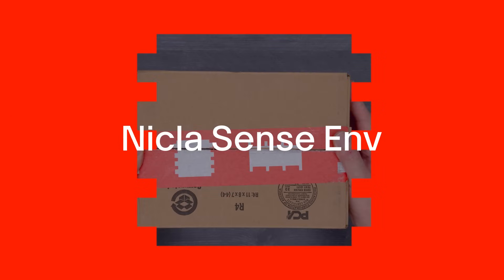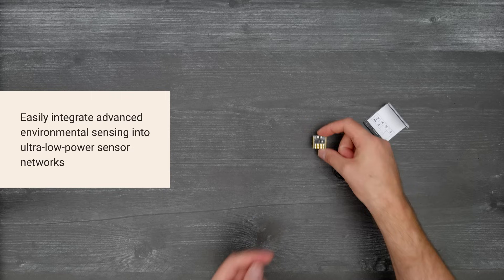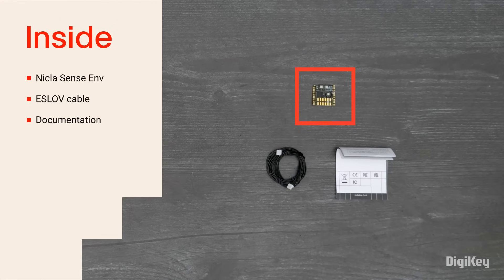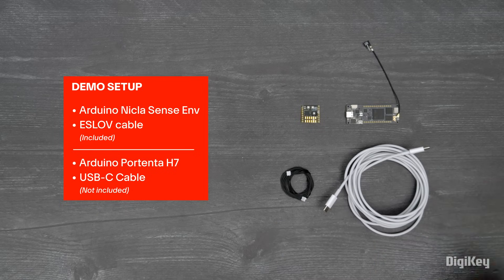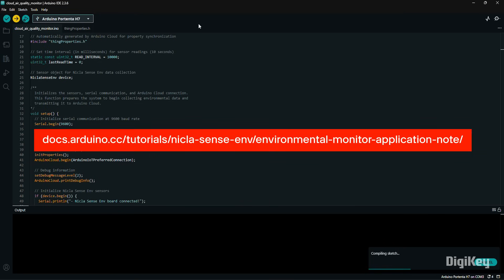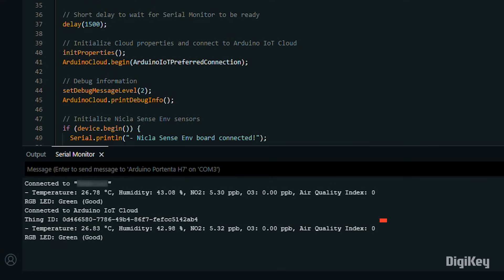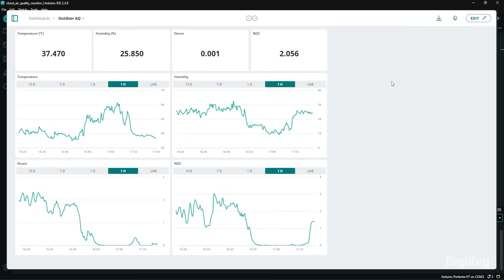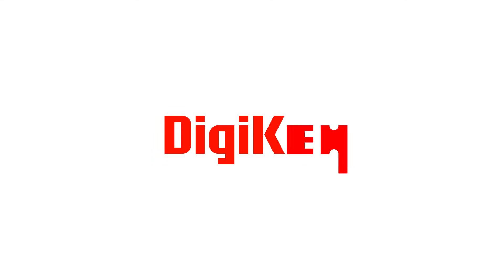Arduino Nicla Sense Env - Unboxing | DigiKey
Inside the box, you’ll find the Nicla Sense Env board, an ESLOV cable to connect it to Arduino Portenta, MKR , or other platforms, and some documentation.

In this demo, we’re going to connect the Nicla Sense Env to a Portenta H7 and stream data to the Arduino Cloud.

Plug the ESLOV cable into the Nicla Sense Env and the Portenta H7 and connect the Portenta H7 to your computer with a USB-C cable.  Follow the Monitoring Outdoor Air Quality tutorial to program the H7 with the cloud connected Outdoor Air Quality sensor demo.  Don’t forget to set your Wi-Fi credentials in the header file before programming.

After programming, you can see the measurements for temperature, humidity, ozone, NO2, and the air quality index in the serial monitor.  You can also view this in an Arduino cloud dashboard.

Now we’ve had the Nicla Sense Env outside where levels of NO2 and ozone are higher so we can get a proper air quality measurement.  This shows how quickly you can create an environmental monitor using the Nicla Sense Env and turn it into an IoT device using the Arduino Cloud, and the Portenta H7 offers the performance and versatility to expand this demo into more complex applications.